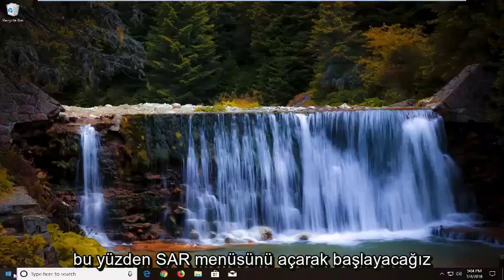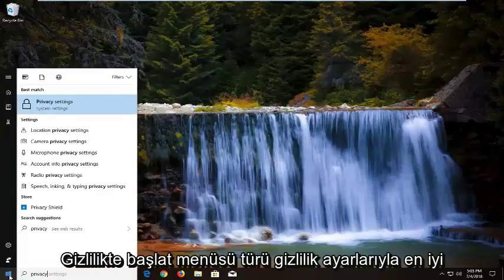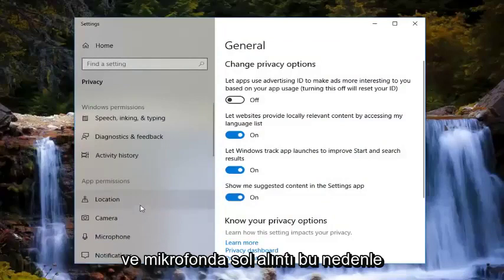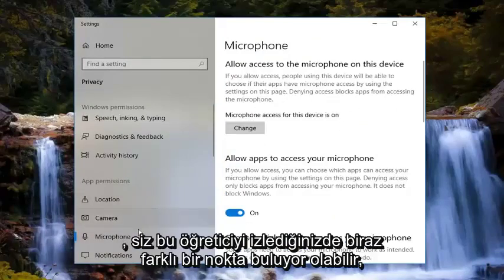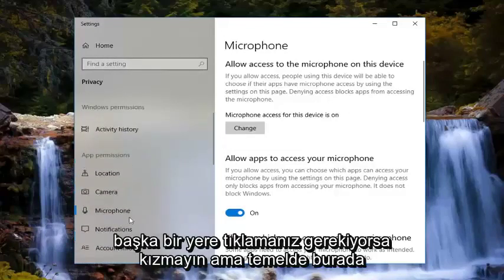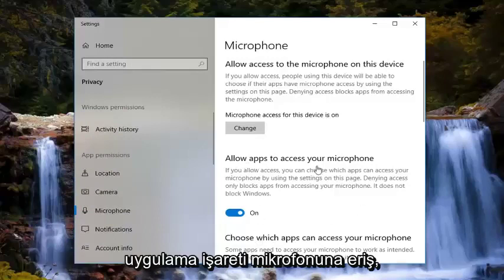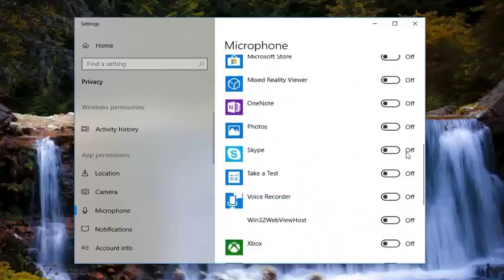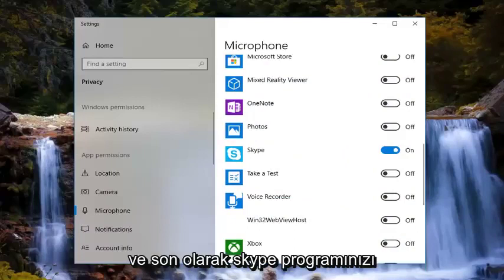Masaüstünde Skype'ta ses ve görüntü ayarlarını nasıl değiştirebilirim?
Skype Mikrofonunun Çalışmamasını Düzeltin.

Skype, Windows için en iyi görüntülü sohbet ve video yazılımıdır. Windows bilgisayarında Skype kullanan milyonlarca insan arkadaşlarını, akrabalarını, meslektaşlarını vb. görüntülü aramak için kullanıyor. Skype harika bir yazılım ama bazen mikrofon çalışmıyor ve mikrofon bağlantısı olmadan videonun bir anlamı yok. Arama.

Bu sorunu çok can sıkıcı bulduğunuzu düşünüyorum ama endişelenmeyin, size yardım etmek için buradayız. Skype'ta çalışmayan mikrofonunuzu düzeltecek bazı çözümleri bir araya getirdik ve görüntülü görüşmenize sorunsuz bir şekilde devam edebilirsiniz.

Skype Ses veya Mikrofon, Windows 10'da çalışmıyor
Windows 10 günümüzün en sevilen işletim sistemlerinden biri olsa da hala kullanıcıları rahatsız eden bazı sorunlar var. Dahili Skype Mikrofon sorunu, Windows 10 kullanıcılarının karşılaştığı yaygın sorunlardan biridir.

Windows 10 PC'nizin mikrofonu birçok farklı nedenden dolayı çalışmayı durdurabilir ve çok yaygın olarak bildirilen nedenlerden bazıları yanlış ayarlar, bozuk veya eski sürücüler veya bazı donanım sorunlarıdır. Yerleşik Mikrofonunuz veya Skype Sesiniz Windows 10/8/7'de çalışmıyorsa, bu gönderi Mikrofonun nasıl düzeltileceğini gösterir.

Skype Ses veya Mikrofon çalışmıyor
Kulaklığınızın sesiyle ilgili sorun yaşıyorsanız ve Skype aramaları sırasında sesi duyamıyorsanız, başlamadan önce Skype Ayarları'nı açın.

Mikrofonun diğer uygulamalarla mükemmel şekilde çalışmasına rağmen Skype'a kaydolamaması gibi tuhaf bir sorun var. Bu genellikle, kullandığınız mikrofonu varsayılan olarak seçmediğiniz veya izinlerle ilgili bir sorun olduğu anlamına gelir.

Mikrofon diğer tüm uygulamalarla çalıştığından, mikrofonunuzun fiziksel olarak hasar görme olasılığını ortadan kaldırır. İzlemeniz için basit geçici çözümleri listeledik. İlkiyle başlayın ve aşağı inin.